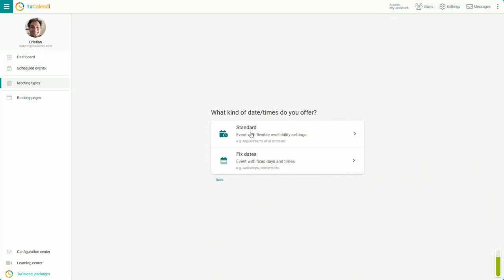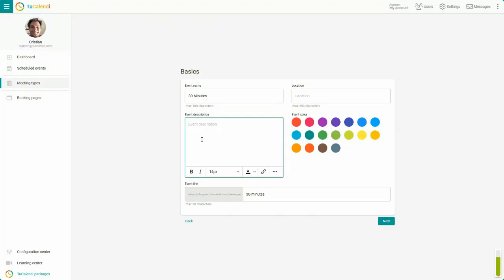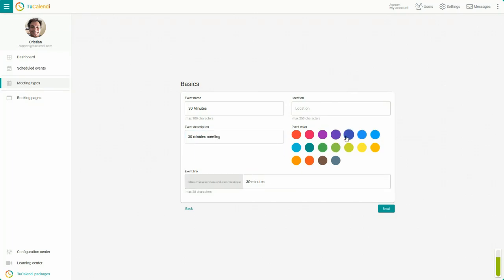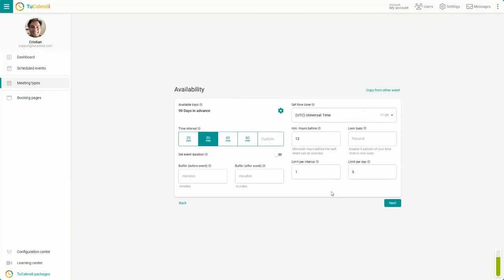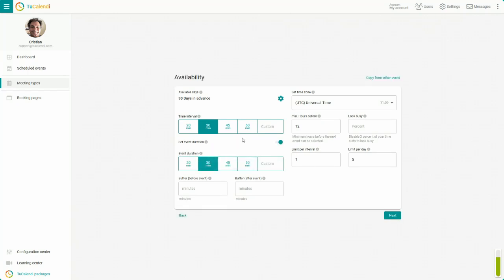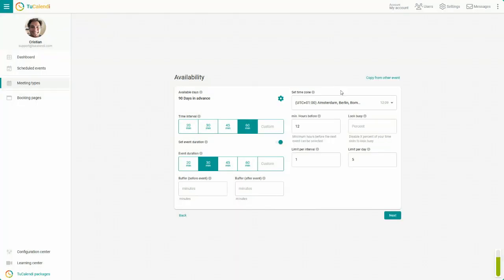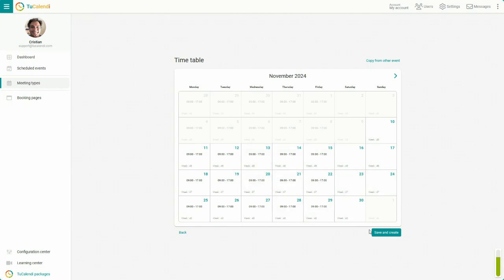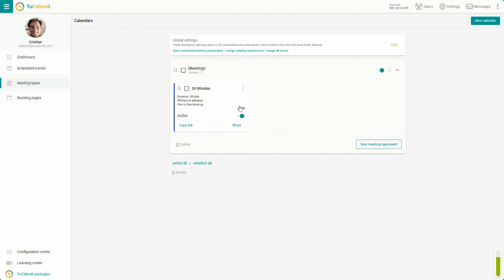How to create an event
Learn how to create an event in the TuCalendi calendar so you can share it and start receiving appointment or meeting bookings.